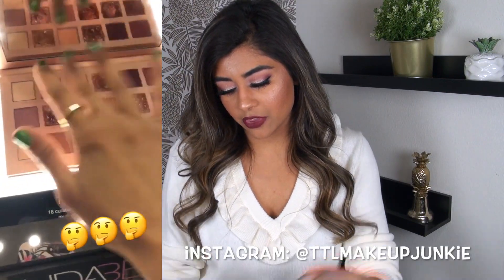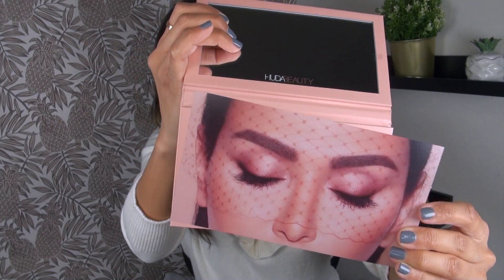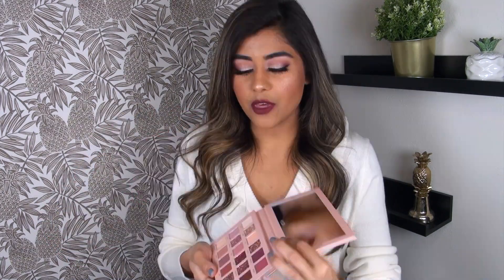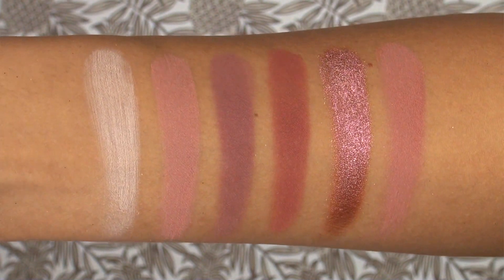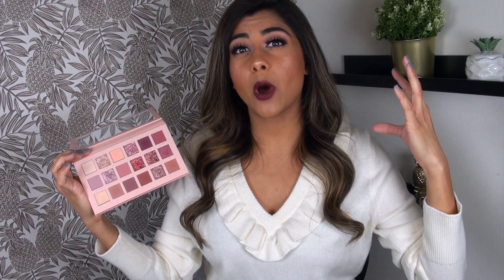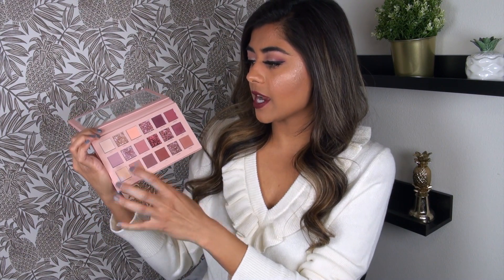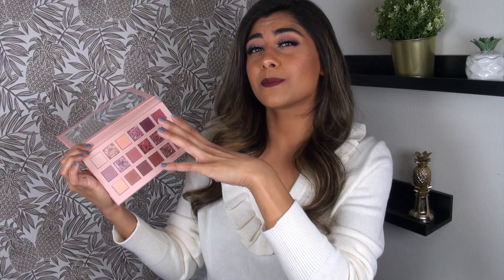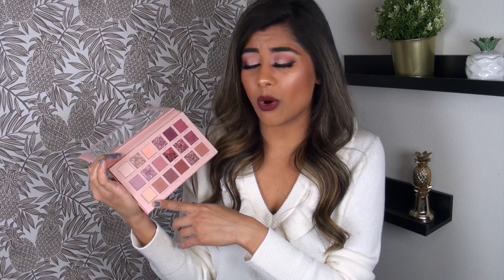Huda Beauty NEW NUDE Eyeshadow Palette: Review & Swatches!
Eshani, where’s your controversial video on the new Huda Beauty eyeshadow palette at?! Well, HERE YOU HAVE IT! I hope you enjoy my thoughts on the newest product launch from Huda Beauty- the New Nude Eyeshadow Palette :) xoxo

In case you haven’t heard yet, I STARTED A MAKEUP LINE!! :D

Where to purchase the Huda Beauty New Nude Palette-

What I'm Wearing:
Eyes: Huda Beauty New Nude Eyeshadow Palette
Cheeks: Hourglass Ambient Lighting Blush in Mood Exposure, Too Faced Sugar Peach Palette, Physician’s Formula Butter Bronzer in Deep Bronzer
Face: Era Everyday Spray On Foundation in Y7, Laura Mercier Translucent Loose Setting Powder
Ring: Cartier
Sweater: J. Crew